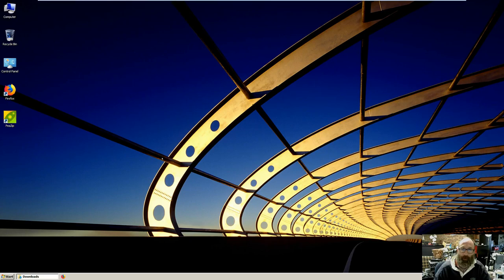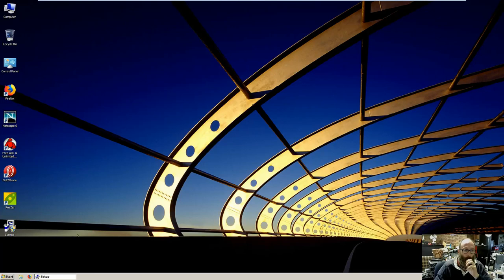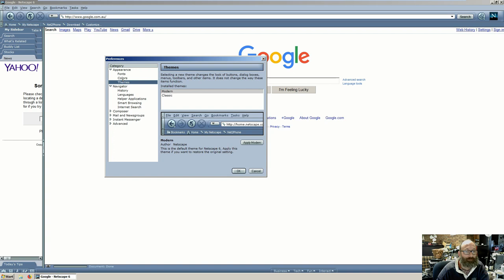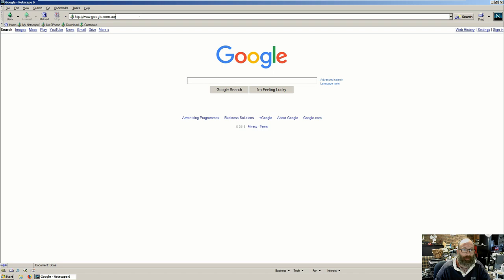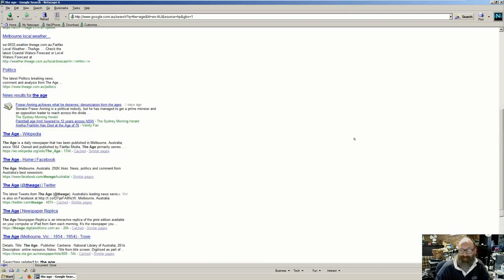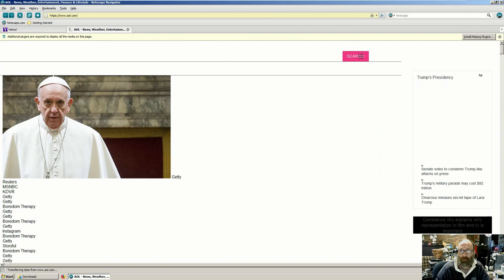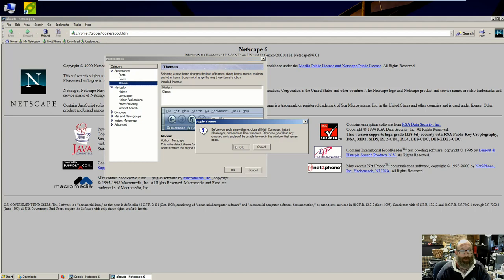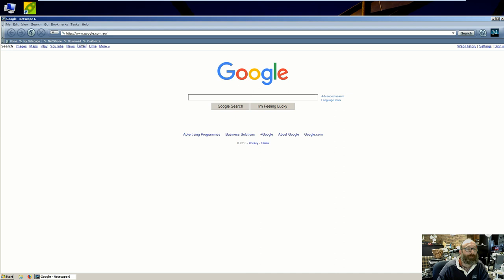Retro Software - Netscape Navigator Ver 6 (as well as ver 9)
It is retro software time here at the BYT, this one I take a look at Netscape Navigator 6 & 9.